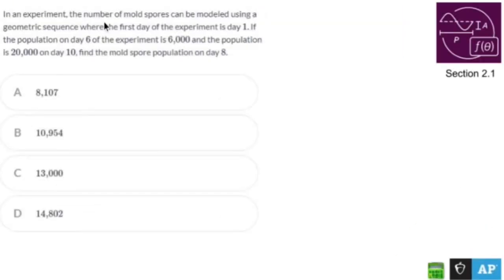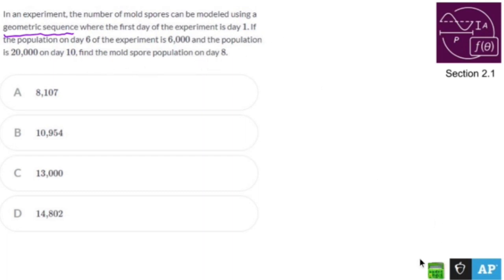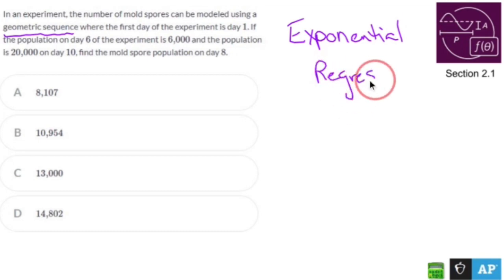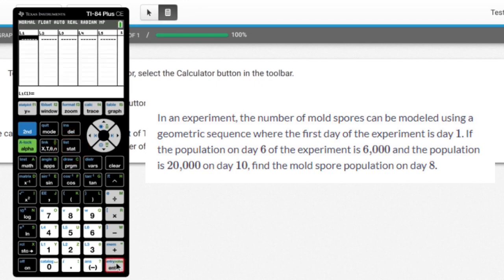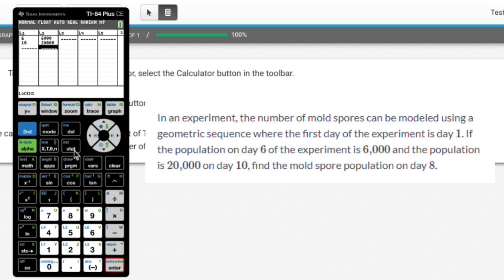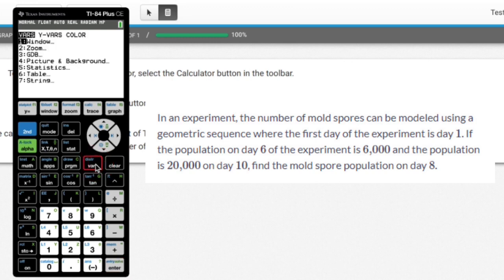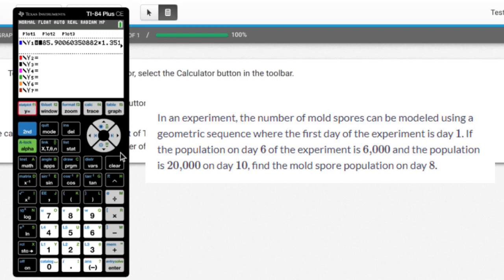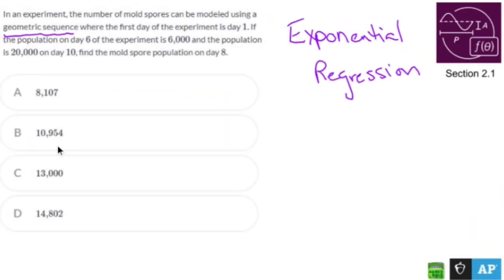AP Precalculus Section 2.1 Example: TI-84+ Calculator to Find Exponential Regression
To find an exponential regression model on a TI-84+ calculator given two points, follow these steps:

1. **Enter Data:**
   - Press the `STAT` button.
   - Enter your x-values into a list in L1 and y-values into another list in L2.

2. **Set Up Exponential Regression:**
   - Go back to the main screen by pressing `2nd` and then `MODE` to access the home screen.
   - Press `STAT` again, then scroll right to the `CALC` menu.

3. **Choose Exponential Regression:**
   - Scroll down or up to find and select `ExpReg` (exponential regression) from the list. Press `ENTER`.

4. **Select Lists:**
   - The calculator will prompt you for the input lists. Enter the lists where your data is stored (e.g., L1 for x-values and L2 for y-values).
   - Press `ENTER` after entering the lists.

5. **View Results:**
   - The calculator will display the regression equation of the form \(y = ab^x\). The values of \(a\) and \(b\) are the coefficients of the regression model.

6. **Interpret the Equation:**
   - The equation will help you predict \(y\) for a given \(x\) based on the exponential model you've obtained.

Remember that exponential regression might not be the best fit for all data sets. Verify the appropriateness of your model by examining the correlation coefficient (r) and considering the context of your data.

1.1 Change in Tandem
1.2 Rates of Change
1.3 Rates of Change in Linear and Quadratic Functions
1.4 Polynomial Functions and Rates of Change
1.5 Polynomial Functions and Complex Zeros
1.6 Polynomial Functions and End Behavior
1.7 Rational Functions and End Behavior
1.8 Rational Functions and Zeros
1.9 Rational Functions and Vertical Asymptotes
1.10 Rational Functions and Holes
1.11 Equivalent Representations of Polynomial and Rational Expressions
1.12 Transformations of Functions
1.13 Function Model Selection and Assumption Articulation
1.14 Function Model Construction and Application
2.1 Change in Arithmetic and Geometric Sequences
2.2 Change in Linear and Exponential Functions
2.3 Exponential Functions
2.4 Exponential Function Manipulation
2.5 Exponential Function Context and Data Modeling
2.6 Competing Function Model Validation
2.7 Composition of Functions
2.8 Inverse Functions
2.9 Logarithmic Expressions
2.10 Inverses of Exponential Functions
2.11 Logarithmic Functions
2.12 Logarithmic Function Manipulation
2.13 Exponential and Logarithmic Equations and Inequalities
2.14 Logarithmic Function Context and Data Modeling
2.15 Semi-log Plots
3.1 Periodic Phenomena
3.2 Sine, Cosine, and Tangent
3.3 Sine and Cosine Function Values
3.4 Sine and Cosine Function Graphs
3.5 Sinusoidal Functions
3.6 Sinusoidal Function Transformations
3.7 Sinusoidal Function Context and Data Modeling
3.8 The Tangent Function
3.9 Inverse Trigonometric Functions
3.10 Trigonometric Equations and Inequalities
3.11 The Secant, Cosecant, and Cotangent Functions
3.12 Equivalent Representations of Trigonometric Functions
3.13 Trigonometry and Polar Coordinates
3.14 Polar Function Graphs
3.15 Rates of Change in Polar Functions

/ nickperich

Nick Perich
Norristown, Pa